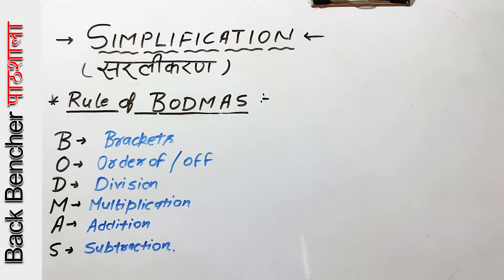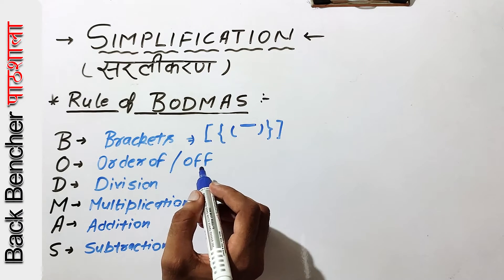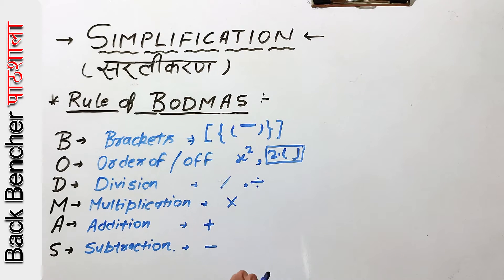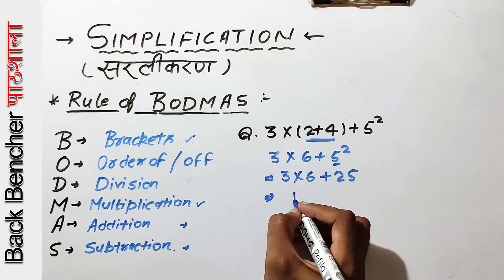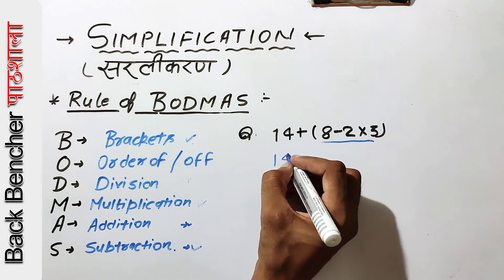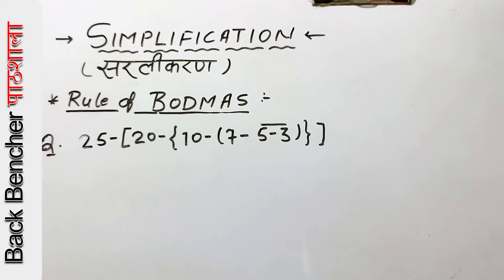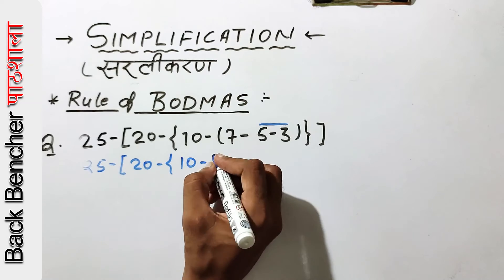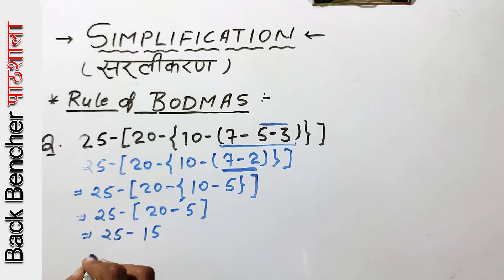Lecture 3 | Mathematics (TET, CTET, SuperTET) | BODMAS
Basic introduction of Mathematics Teacher Eligibility Test (TET) and Central Teacher Eligibility Test (C-TET)
This video is for all who are preparing for the Teacher Eligibility Test for state and central level.
Topic: BODMAS
बोडमास का नियम (BODMAS): अवधारणा
Example and Questions